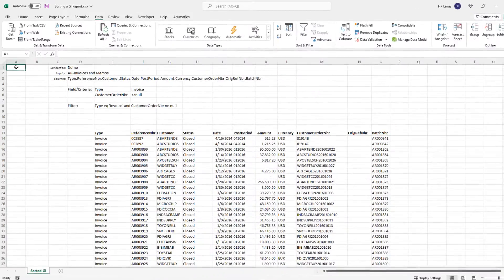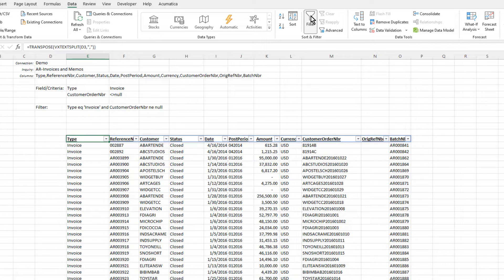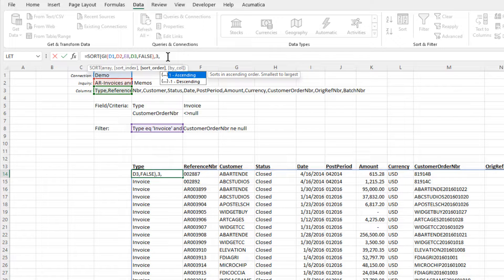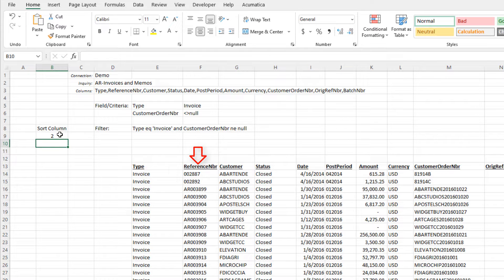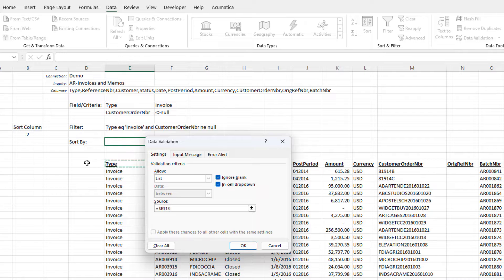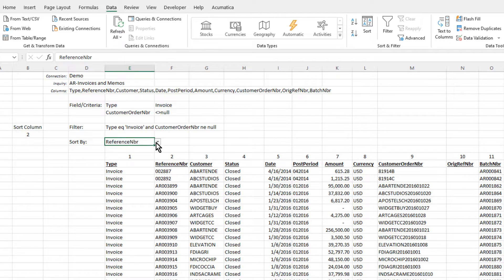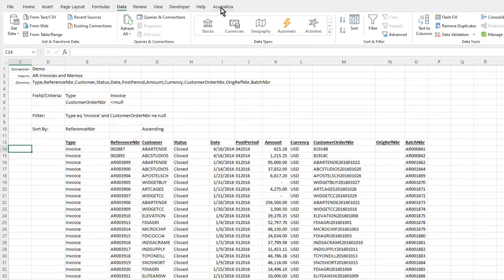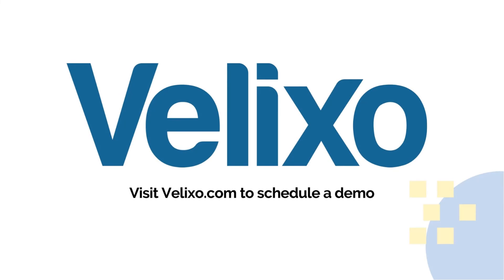Sorting Velixo GI Reports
Combine Excel and Velixo functionality to dynamically sort the results in a report which is based on a Generic Inquiry.